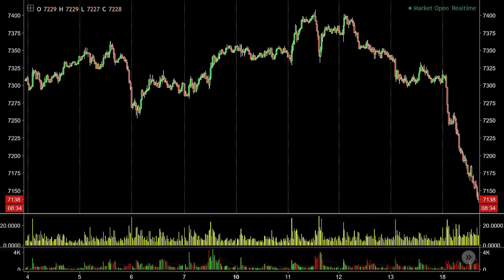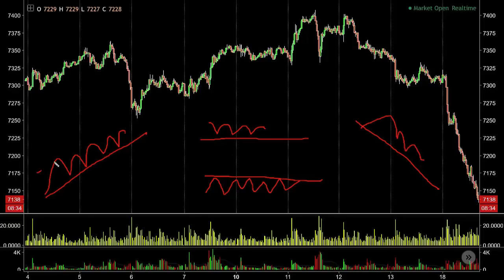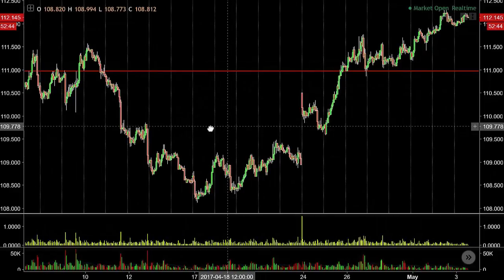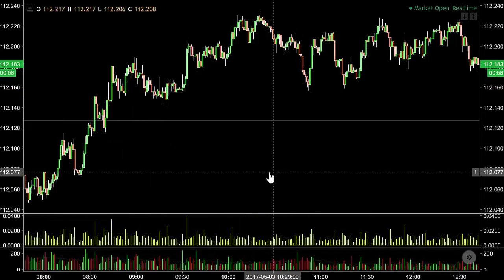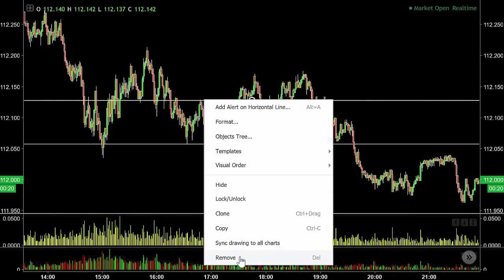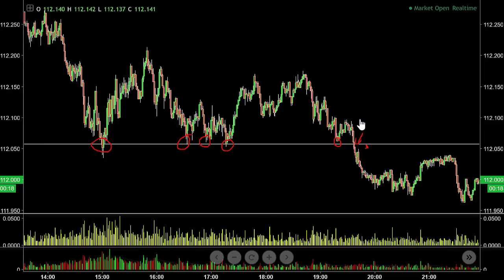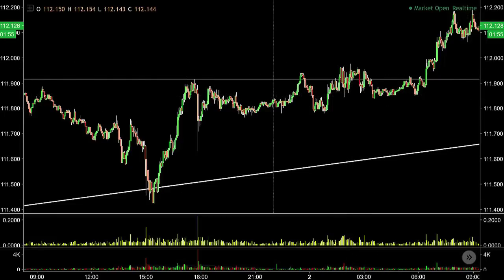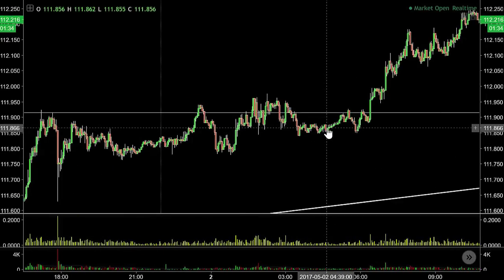Using False Breakouts to Your Advantage in Day Trading: How to React to False Breakouts 📈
Breakout or Fakeout? In this lesson, we look at the various aspects to trading a breakout. A breakout is when a price has been banging away at a support or resistance for a while, establishing the level, but then passes through the level and continues on its way.

It’s obviously great if we can spot this, because we can place a trade to take advantage of the price continuing away from the breakout level. This is one of the fundamental ways to make a trade for profit.

The question is how to determine whether this is a real breakout that will carry on, or if this is a “fake out” which looks as though is going to run away and then returns back behind the support or resistance line. What’s really happening is we need to determine when we’re going to take the trade, when is a good time with a high probability and a minimal loss if it doesn’t go our way.

As mentioned in the support and resistance lesson, once a support or resistance is broken quite often the price will come back and test it from the other side, and the level becomes the opposite, i.e. support becomes a resistance and a resistance becomes a support.

If you choose to place a trade when the price has broken through by a certain distance, you risk it coming back to the support/resistance level and maybe even failing to sustain the breakout. One way to avoid a possible greater loss is to place a conditional trade, a limit order, which will only open the trade once the price does come back to the area of the support/resistance level. When setting the level you must always remember that you cannot rely 100 percent on the actual level, and you have to leave a margin or fudge factor to make sure you actually capture the trade.

You should also have set a stop loss order to terminate your trade if the breakout fails and the price comes back through the support/resistance level.

What have we achieved here? First, if the breakout continues without coming back to the support/resistance level, we do not even enter the trade – nothing lost, nothing gained. If, as we suspect and hope, the price comes back to the support/resistance level but then reverses and continues the breakout, the limit order will enter the trade at the best possible price and produce more profit. If the breakout fails and the price comes back through the support/resistance level, then we have reduced the amount of loss before the stop loss level is hit and the trade is ended.

On the whole, this strategy appears to be advantageous. If the breakout works or if it fails, we maximize profit or minimize loss, respectively. So trading like this can be a good tactic. The circumstance that this ignores is if the breakout happens and the price continues without coming back to retest the level. In this case, we never enter a trade so it’s a missed opportunity.

Trading is not exact, and is different every time you do it. On balance, you may think it’s worth missing some chances for the sake of improving your results when the trade happens.

Related Videos (these are just of the videos we created on breakouts - for more just use the search function on this channel!)